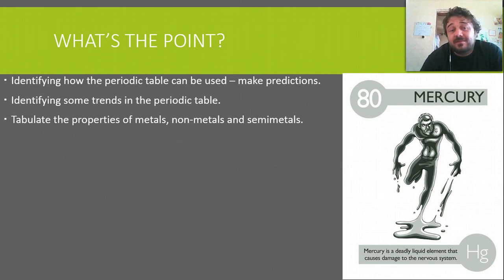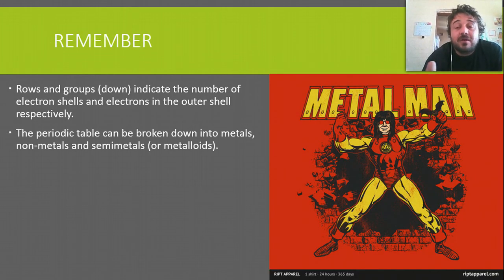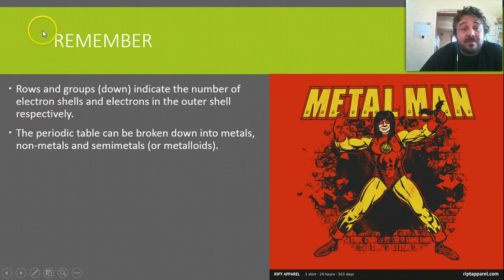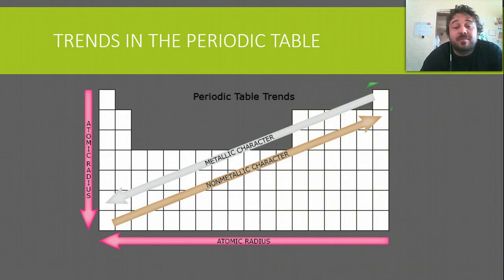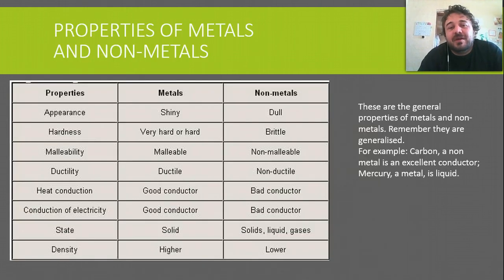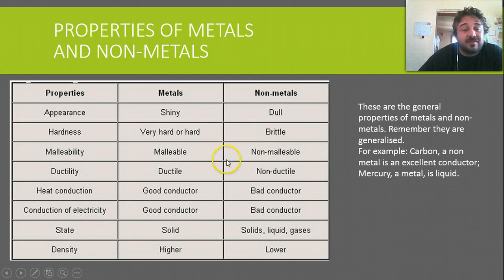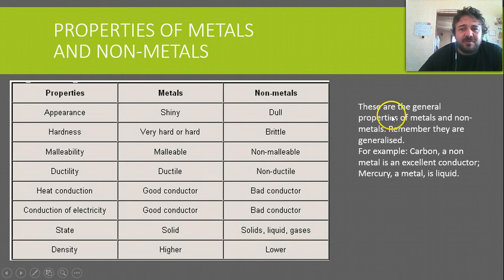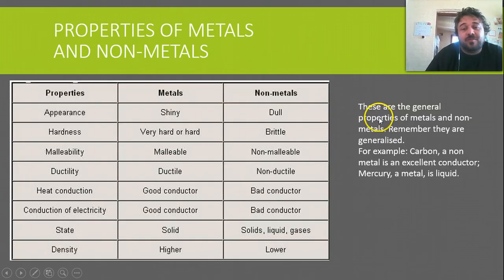Y10 Periodic Table 03 trends